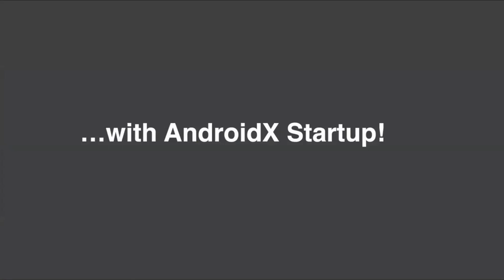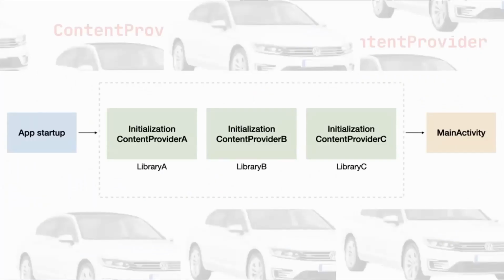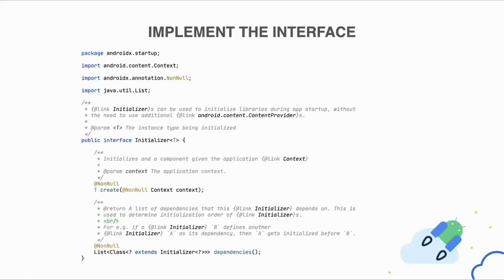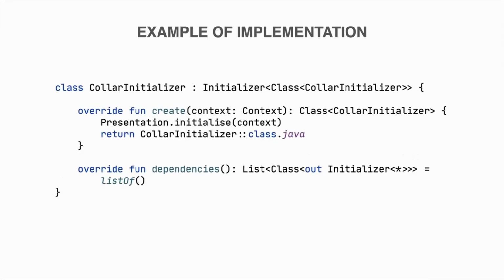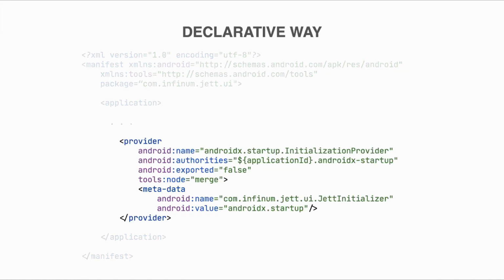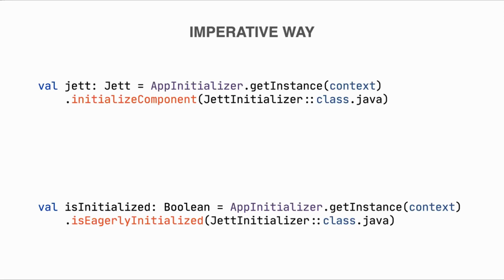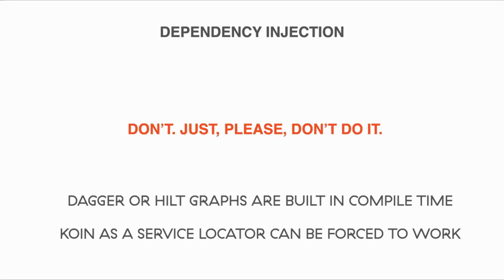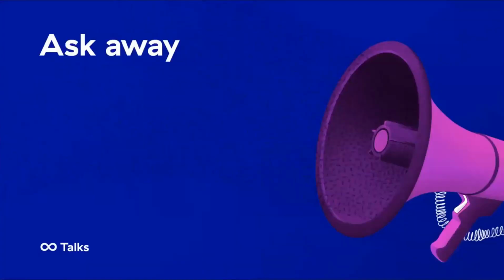Infinum Talks: AndroidX Novelties - Jumpstart your launch time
Infinum Talks: AndroidX Novelties

Topic: Jumpstart your launch time
Lecturer: Bojan Komljenović

There is something new in AndroidX Jetpack. Learn how to use AndroidX App Startup to decrease project initialization time and build faster, cleaner, and more performant applications or libraries. We’ll discuss and compare manual initialization, multiple ContentProviders, and AndroidX App Startup as a new contender.

About Bojan
Bojan is working on mobile platforms for over a decade. A few years ago he joined Infinum and with accumulated knowledge and experience became an Android Lead Engineer. One of the daily duties in this new role also implies trying out new technologies and integrating them into existing projects.